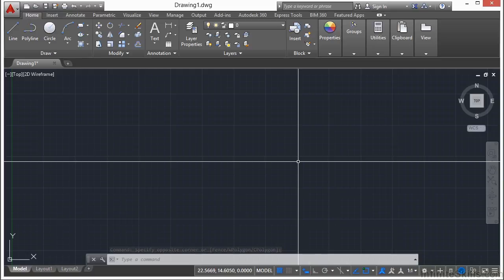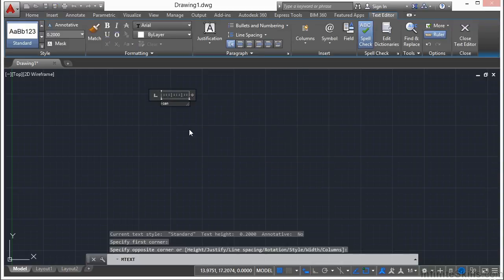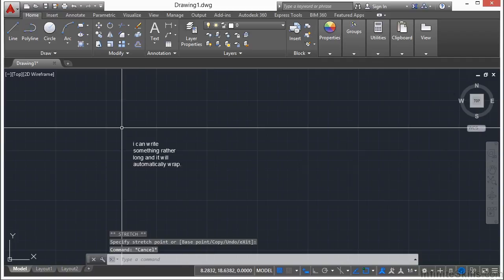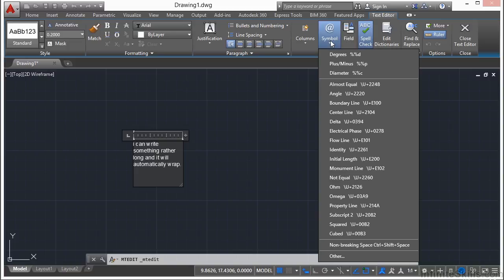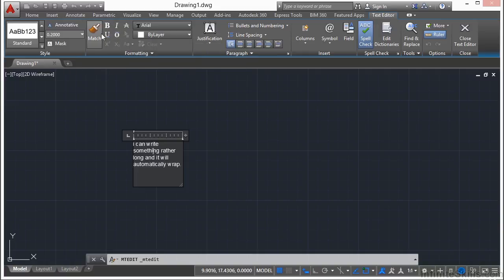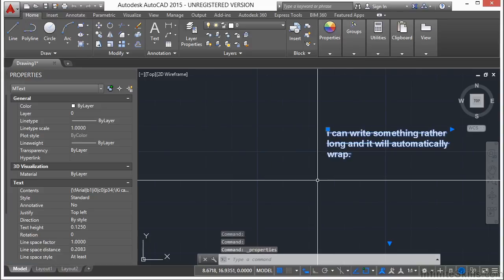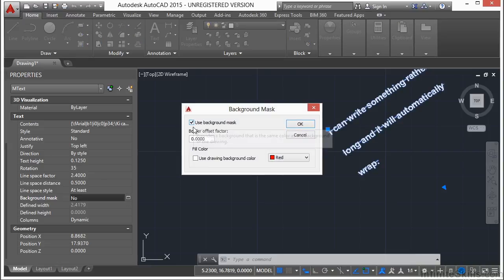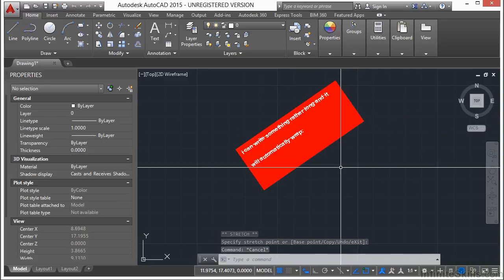Multi Line Text